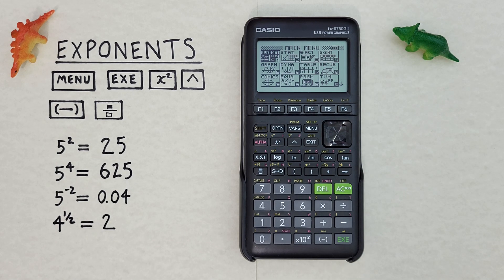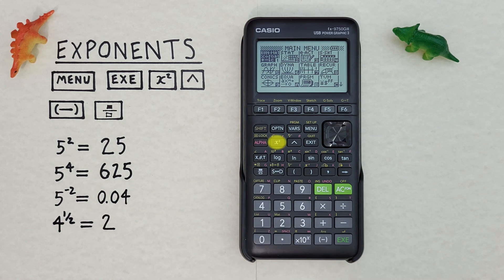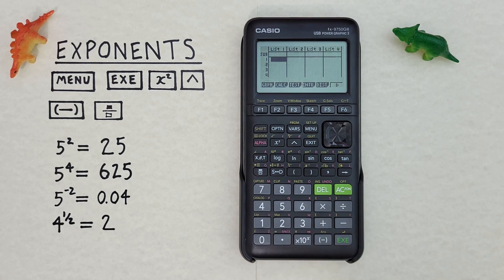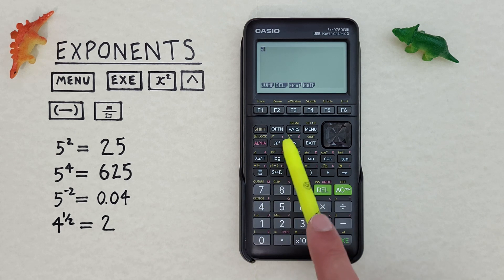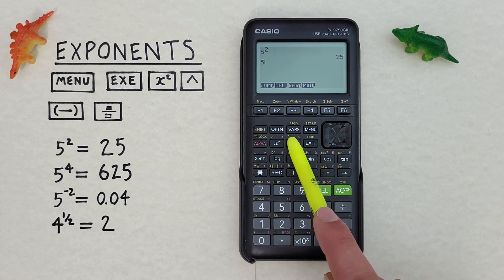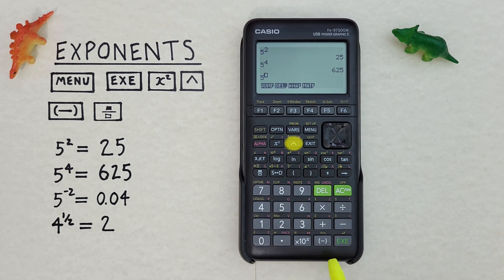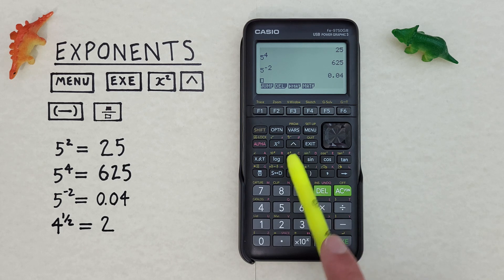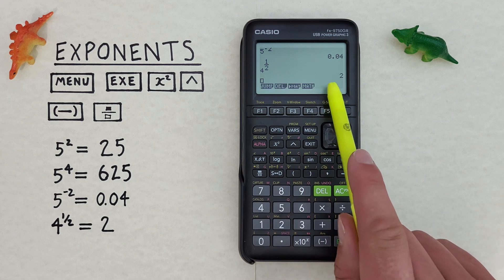How to solve Exponents on the Casio fx-9750GIII Graphing Calculator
A quick tutorial on how to square, cube, and solve fraction and negative exponents or powers on the Casio fx-9750 G III Graphing Calculator.

Contents
0:00 Intro
0:21 Buttons used
1:02 Calculator menu select
1:32 Square a number
1:58 cube and other exponents
2:30 Negative exponents
3:02 Fraction Exponents
3:49 Outro